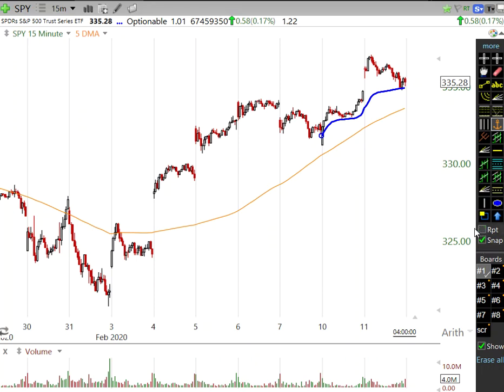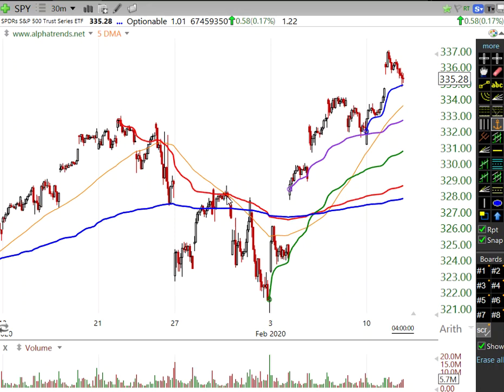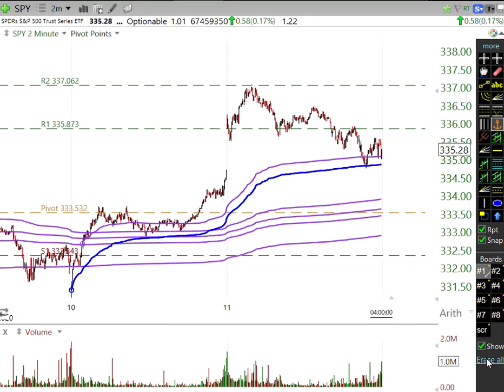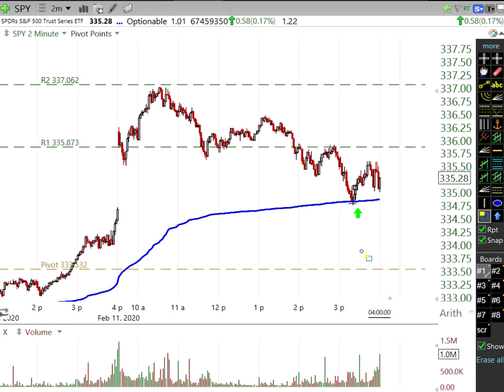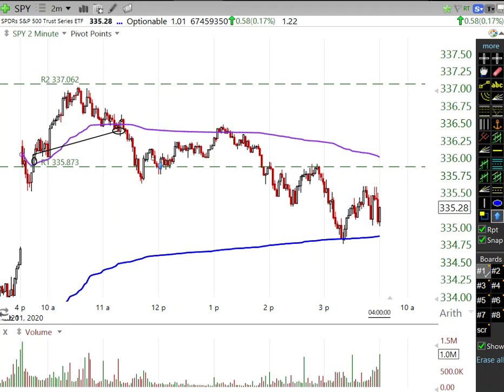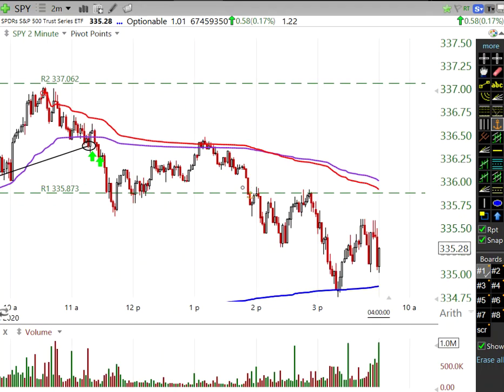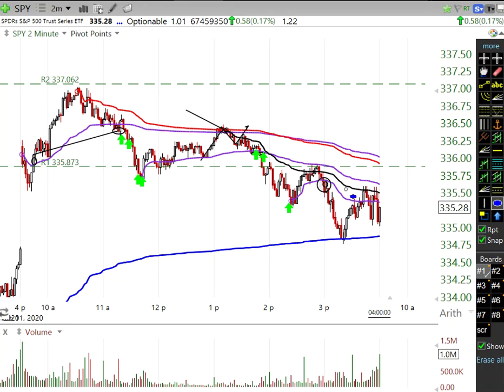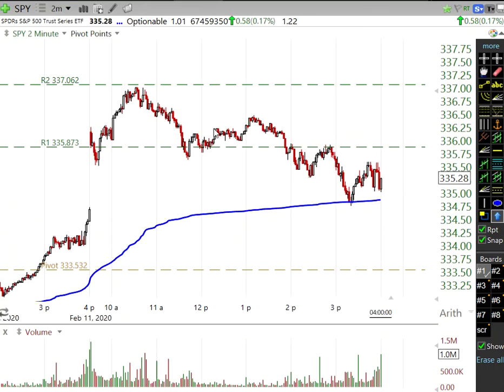Intraday VWAP Scalping SPY